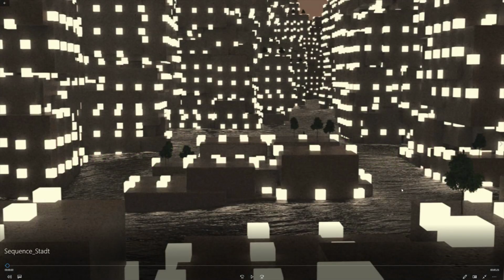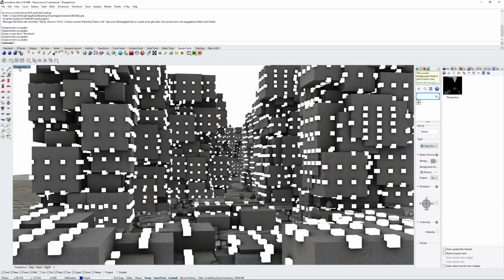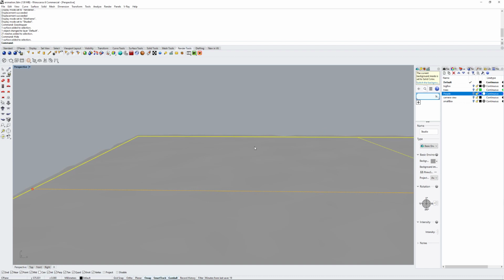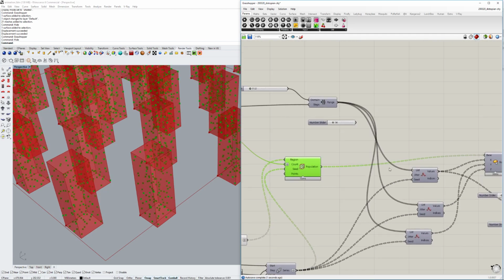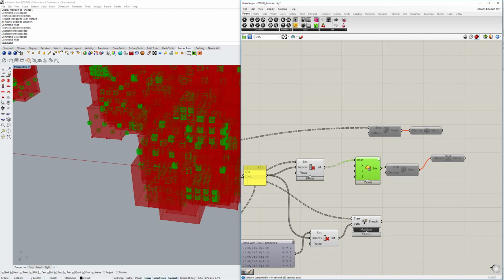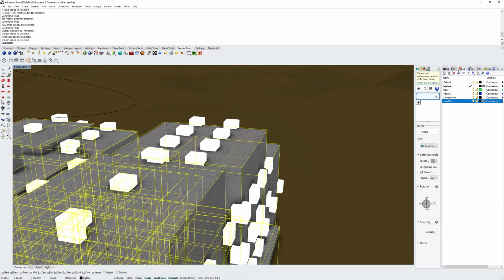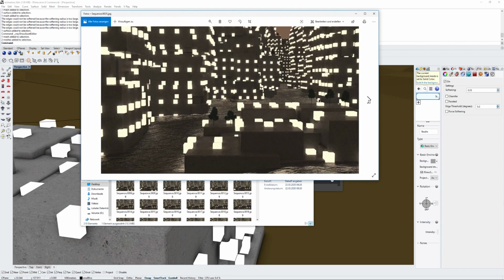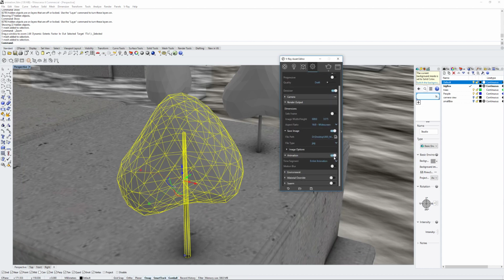Dystopian City, Vray, Rhino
What better times to learn something new in the grasshopper, rhino and vray space. Stay at home, learn about stuff, don't get too much caught up by the media and educate yourself.
In this video, we are taking a look at how to create a bigger animation with a continuous loop in it. This was made using Rhinoceros 6 (5 would be fine as well) and Vray, with some grasshopper addition.